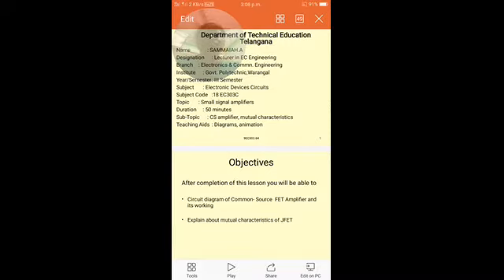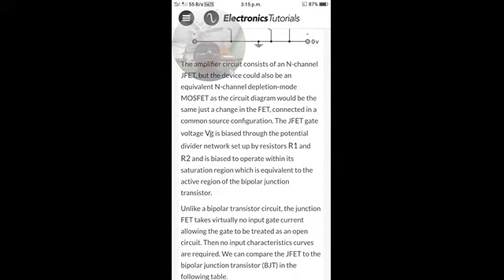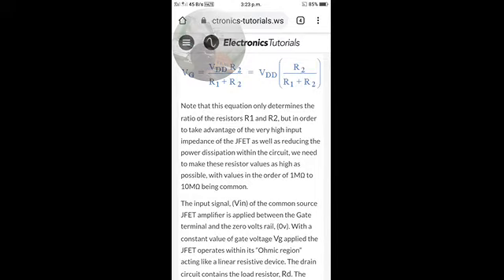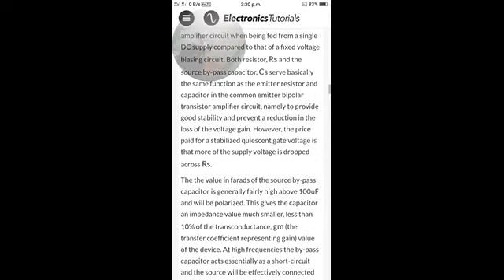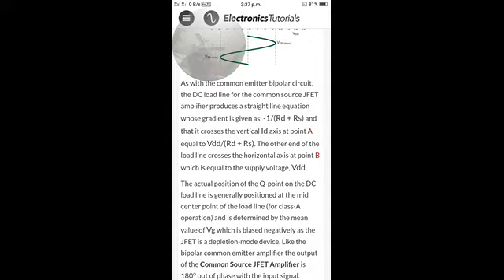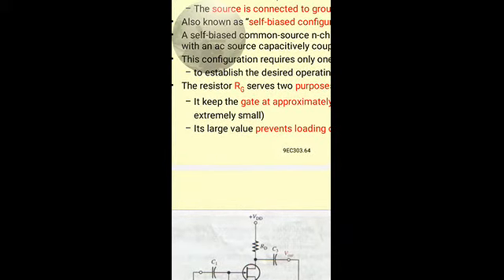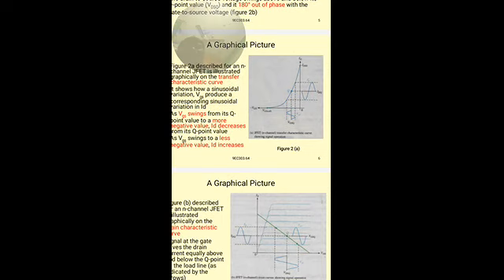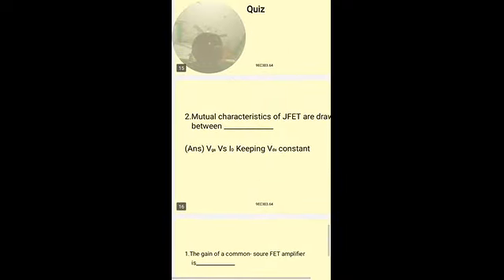19.08.20 Common source FET amplifier